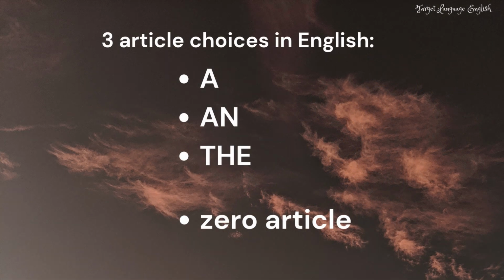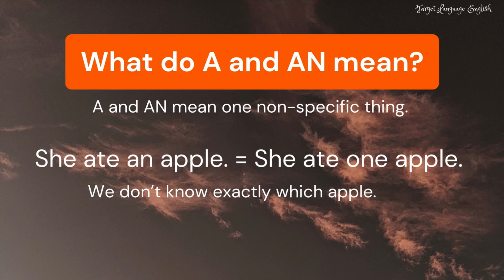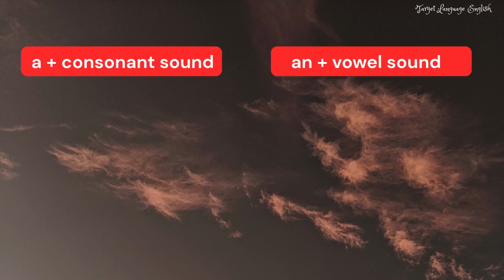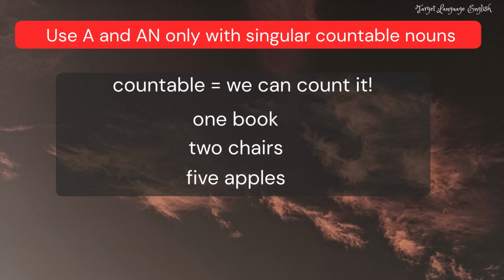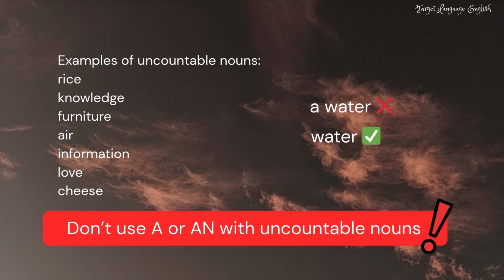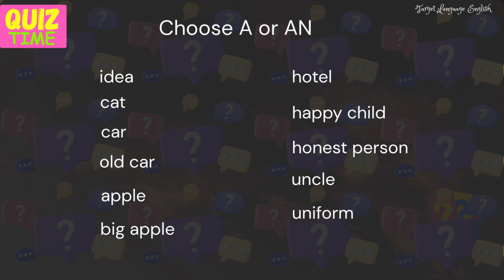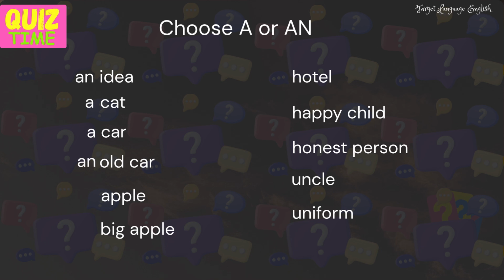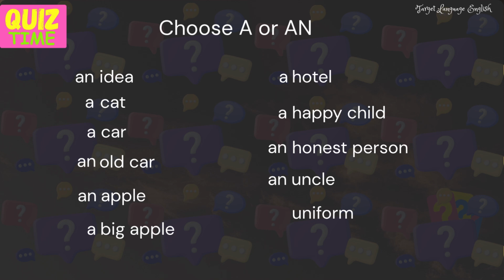A and An: Indefinite Article Basics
Learn how to use A and AN in English.

In this beginner-friendly grammar lesson, you will learn what indefinite articles are, how to choose between a and an, and why pronunciation is more important than spelling.

Watch until the end and try the short quiz!